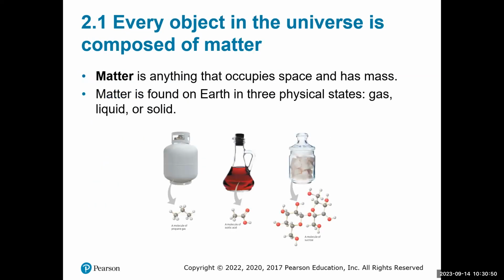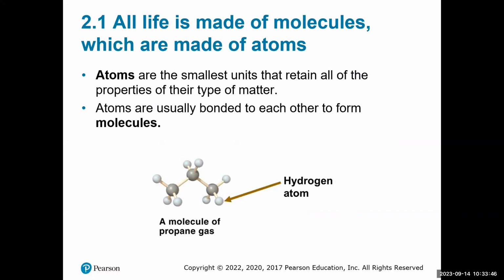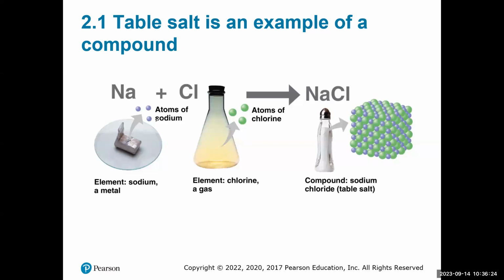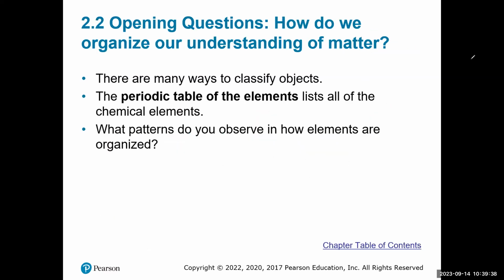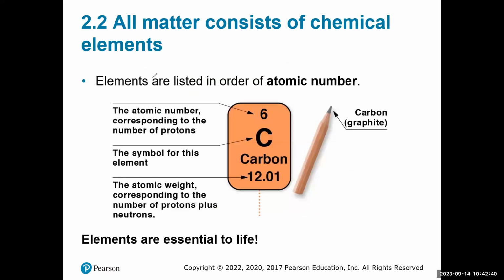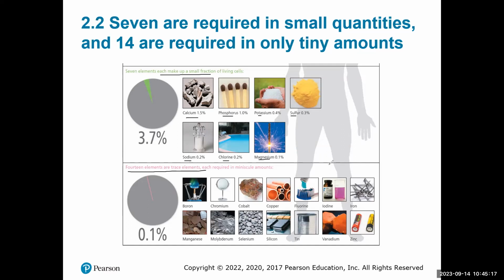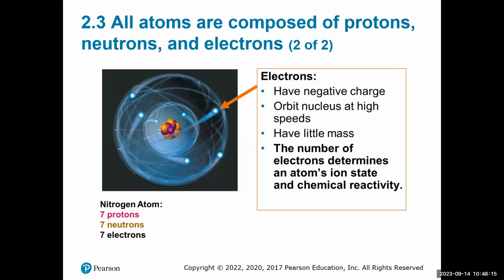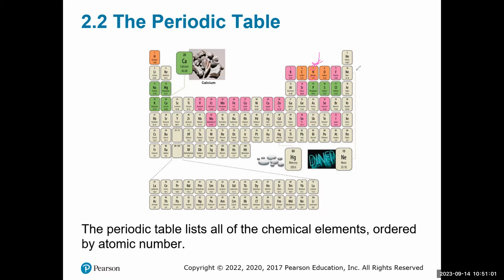Bio106 Chapter 2 Video 1 of 4